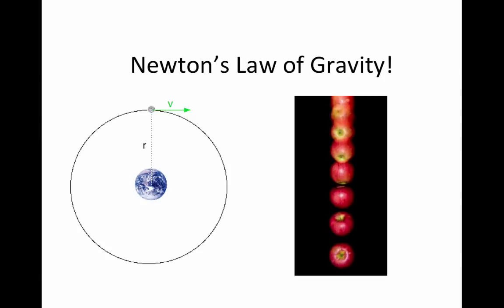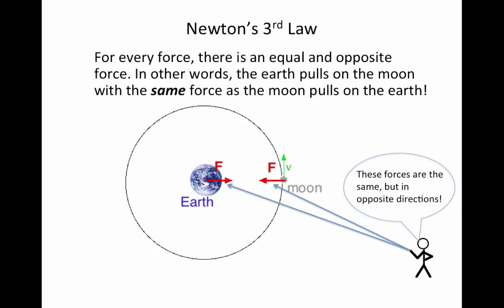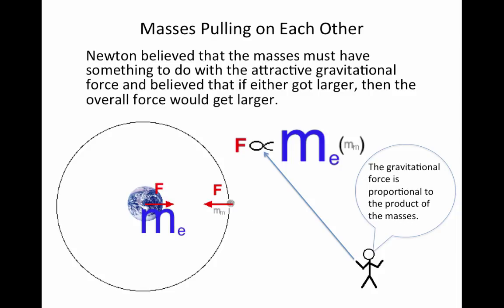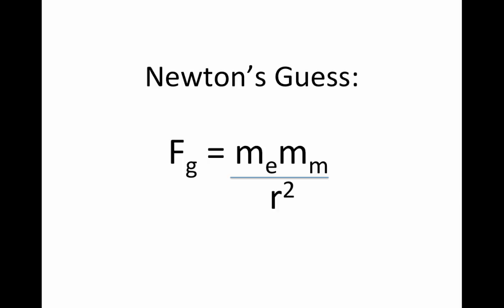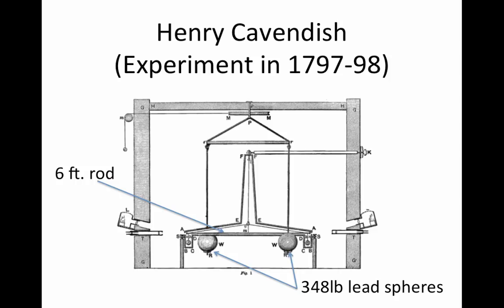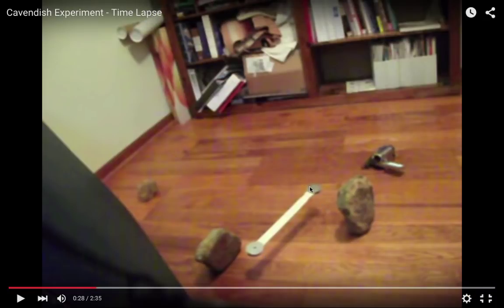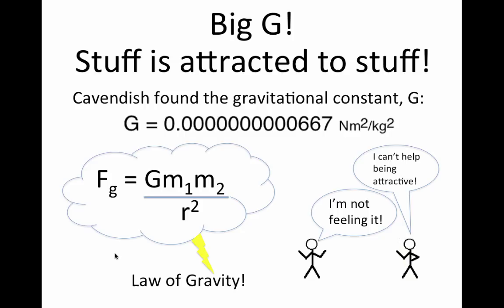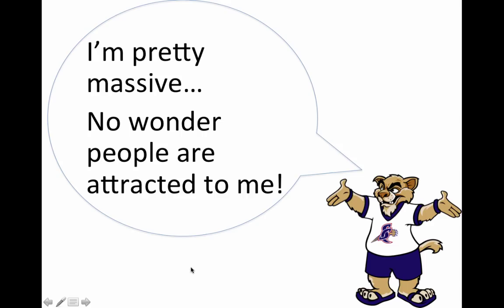Gravity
A look at Newton's Law of Gravity and the Cavendish Experiment's verification of the law.

Table of Contents:

00:00 - Newton’s Law of Gravity!
00:03 - Newton’s Question
01:08 - Newton’s 3rd Law
01:54 - Masses and Accelerations
03:31 - Masses Pulling on Each Other
04:10 - Masses Pulling on Each Other
04:52 - Kepler’s3rd Law
07:35 - Newton’s Guess:
08:20 - Henry Cavendish(Experiment in 1797-98)
09:33 - Henry Cavendish(Experiment in 1797-98)
10:37 - Henry Cavendish(Experiment in 1797-98)
11:25 - Big G!
13:06 - So what does the Gravity Equation tell us?